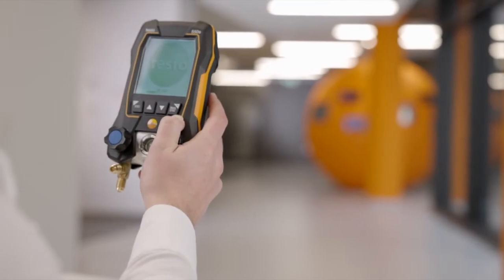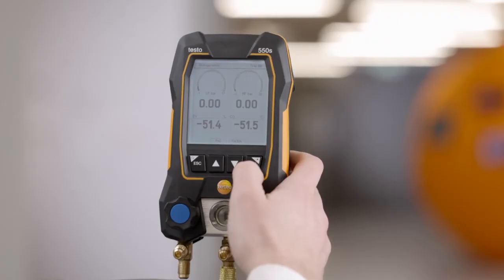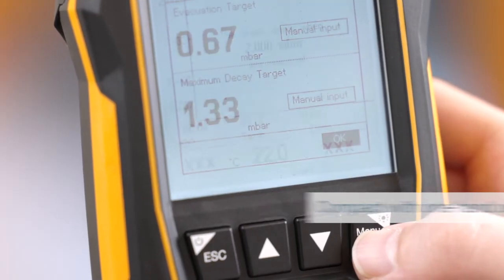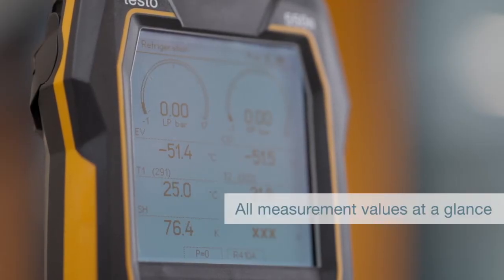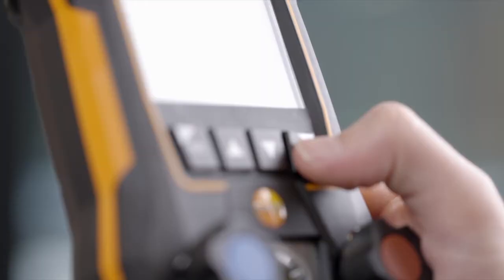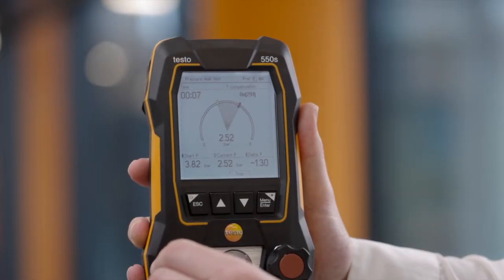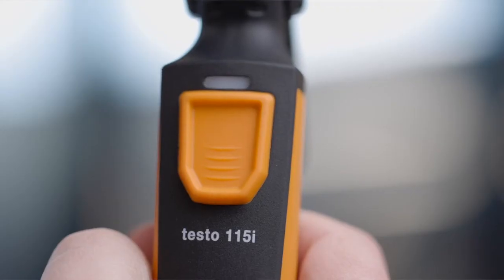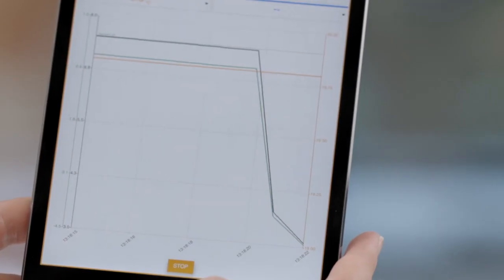Testo 550s | Smart Digital Manifold with Bluetooth | 2 Way Valve Block Features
Smart Digital Manifold - Testo 550s -

There was a time when analog measuring instruments were used by the servicing and
maintenance guys, when the process used to be very time-consuming, and the
measurements and documentation was manual. The contractors or the maintenance
engineers working on the refrigeration systems had to deal with long-wired manifolds with
fewer features and more struggle. But now things have advanced, and with the emergence of
new smart digital manifolds & equipment, the maintenance of critical systems has become
very easy. Testo, being the pioneer of smart & digital technology, brings to you the new app-
controlled servicing manifold testo 550s for wireless measurement.

The testo 550s smart digital manifold makes working on air conditioning systems, heat
pumps, and refrigeration systems easier than ever before. To start with, this new two-way valve
manifold has a large graphic display that guarantees a clearer view of all readings. You can
monitor the parameters of both suction and discharge sides of a compressor in one go, with
this large graphic display, making data evaluation accurate and simpler. The manifold valves
can be connected to the system to conduct the charging process and create & monitor
vacuum. In addition to that, the guided measurement menus help the technician to quickly
determine the essential system parameters like superheating or evacuation and eventually
ensure automatic recording, smooth measurements, and documentation. The data from testo
550s can then be transferred to the testo Smart App, ensuring wireless measurement. One of
the features of this 2-way valve block is that additional Bluetooth probes can be wirelessly
and automatically connected to the smart digital manifold with a range of up to 150 m,
making maintenance work with the testo 550s even more convenient. This feature makes it
possible to connect two additional testo 605i Smart Probes with testo 550s in order to
calculate the target superheat, taking the wireless measurement to a whole new level. This
application can only be used for split air conditioning systems/heat pumps with a fixed
expansion valve. To ensure Bluetooth connection between the probes and testo 550s, you
need a Smartphone with Testo Smart App installed on it, which is available on App Store as
well as the Play Store. Once the app & the instrument is connected, the smartphone can act
as a second screen. With this testo smart app, the user can have on-site documentation, set
favorites & always have the latest refrigerants automatically updated.

Besides the large graphic display, the ergonomics & design features of the new testo 550s
Smart Digital Manifold is also very impressive. The instrument is exceptionally compact and
easy-to-handle, plus with IP 54 protection class & the robust housing makes the app-controlled
instrument ideal for refrigeration contractors and technicians. So even in rough sites, the
testo 550s is tough enough to take a few hits & ensure precise servicing of the refrigeration
systems along with splash proof IP 54 protection class.

In this video, you can witness the highlights of our new Smart digital manifold with Bluetooth
connectivity and 2-way valve block, which is a reliable partner for all your commissioning,
and maintenance jobs in air conditioning systems and heat pumps.

00:07 Manifold Testo 55os
00:12 Splash Proof IP54
00:19 Compact One Hand Operation
00:31 Measurement Values at a Glance
00:46 Tightness Testing
00:52 Bluetooth
01:08 150 M Distance

Relevant Tags -

Testo 550s, Smart Digital Manifold, Manifold for heat pumps, Smart digital manifold for air conditioning Systems, Smart digital manifold refrigeration systems, Testo Smart App for 550s Manifold, 2 way valve block, 2 valve manifold, large graphic display manifold, IP 54 protection class, Testo App for measurements and documentation, wireless measurement, App-controlled